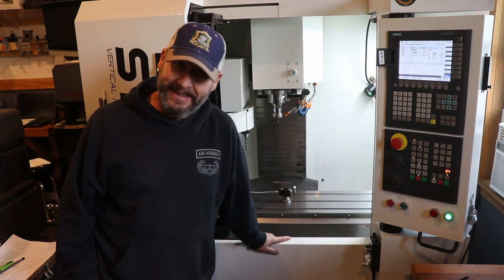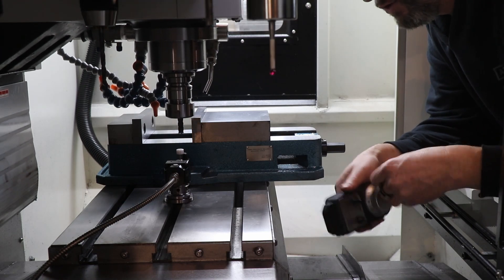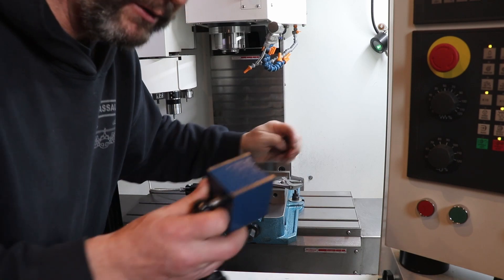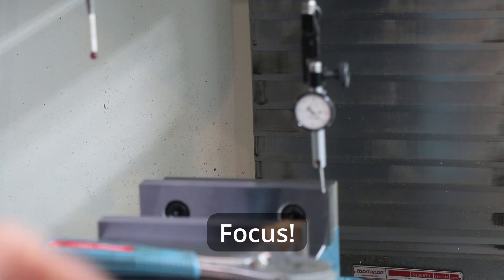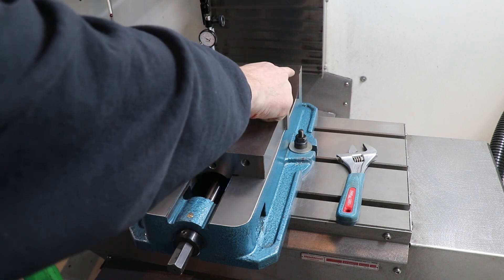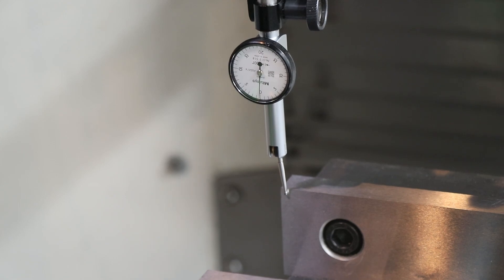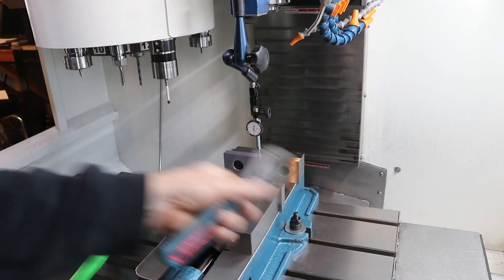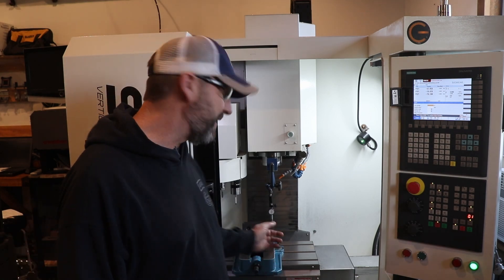SYIL X7 Basics: How to Tram a Vise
Will this big vise fit in the SYIL X7?  My simple method for tramming a vise.  First, we'll see if a traditional 6-inch vise will fit in the SYIL X7. In short, yes, it will fit, but it will collide with the Z covers if you aren't careful. This type of vise is often used in larger mills and is quite capable and applicable during CNC machine milling. In fact, this is the type of vise I'm most used to in my experience. Unfortunately, It is a bit large for the SYIL.

00:00 - Intro
00:17 - Will it fit?
00:49 - It doesn't fit
01:55 - The Mlock M125 Vise
02:46 - How to Tram a Vice